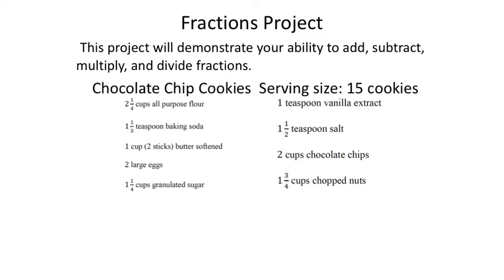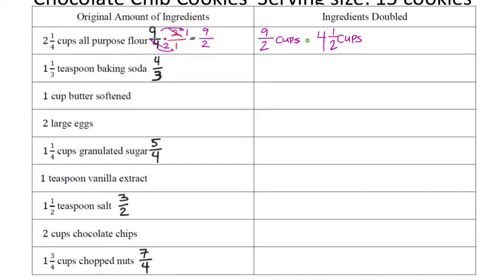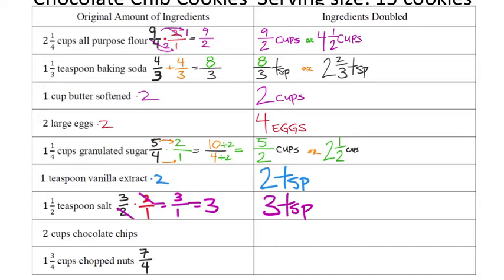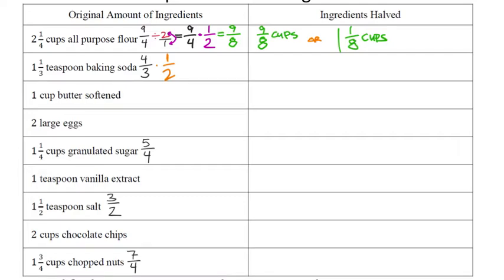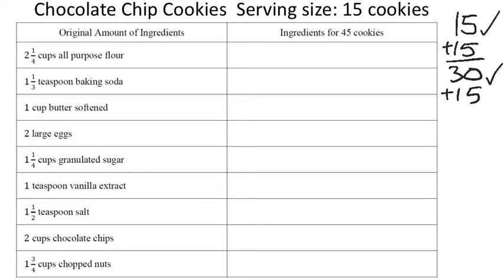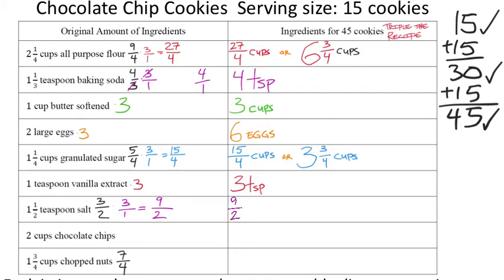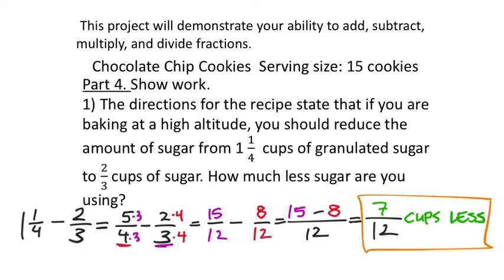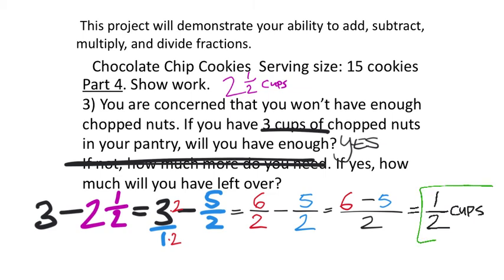Fractions Project (MATH 900)